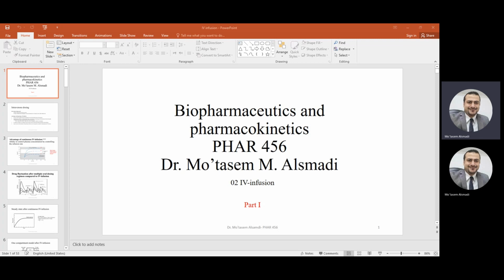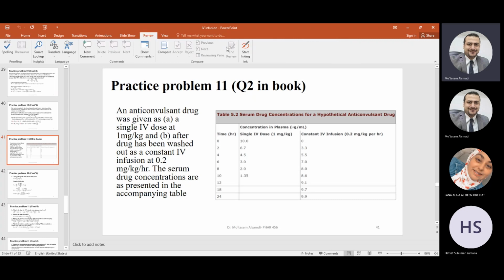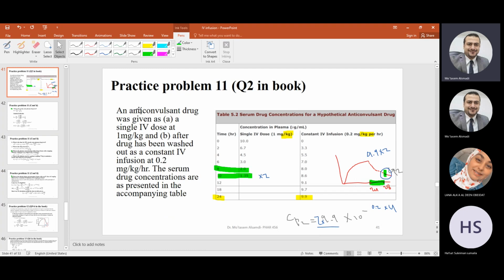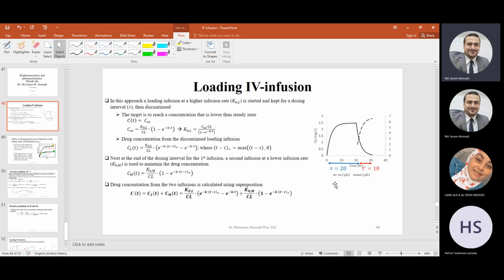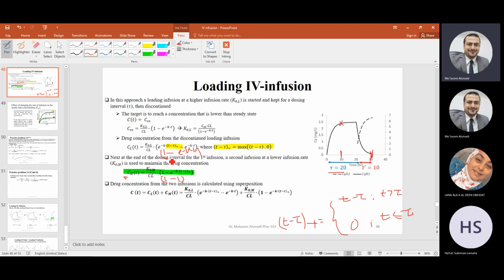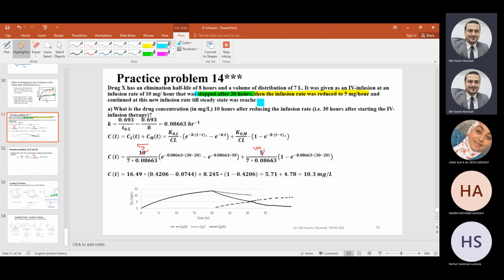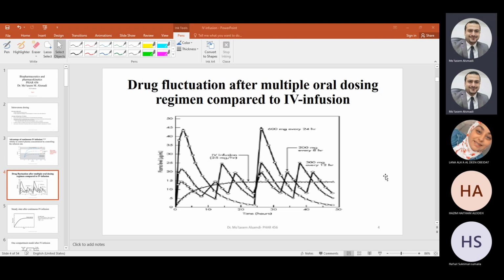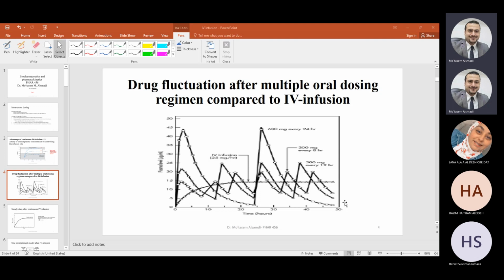Pharmacokintics - IV Infuion meeting 3 - 9/5/2022